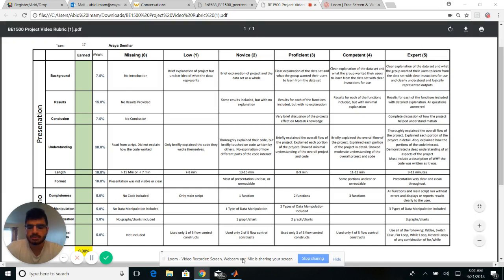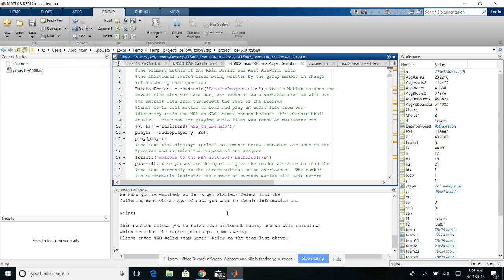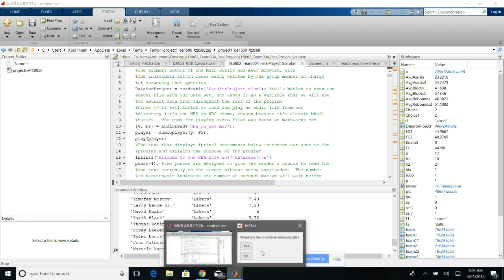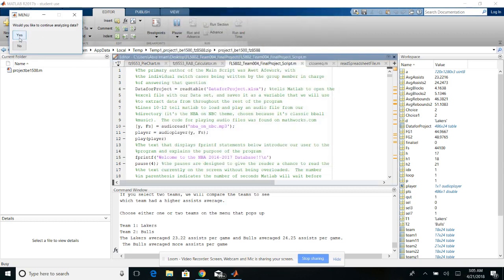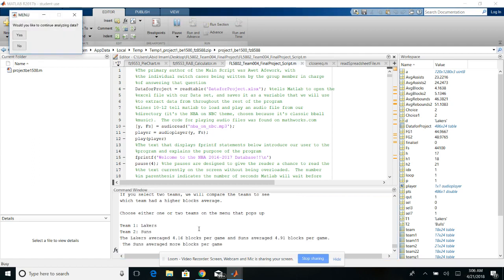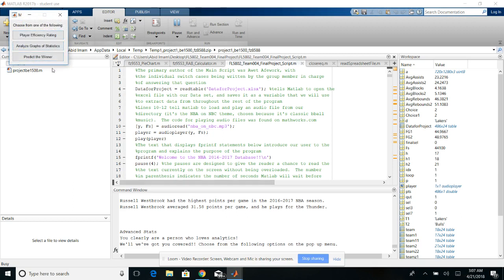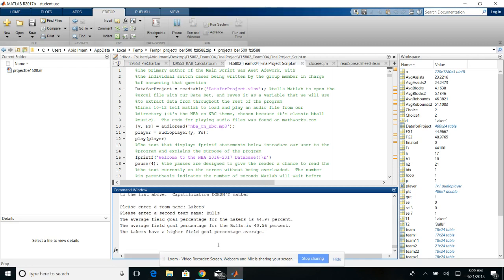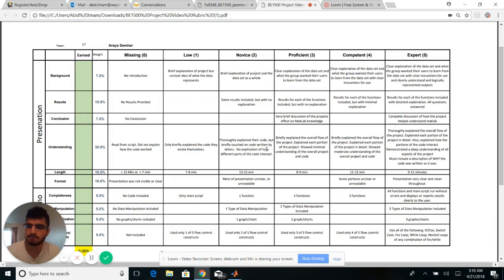BE1500 Project Video